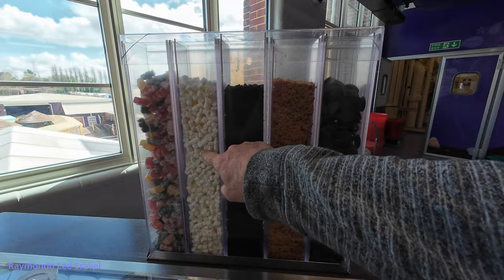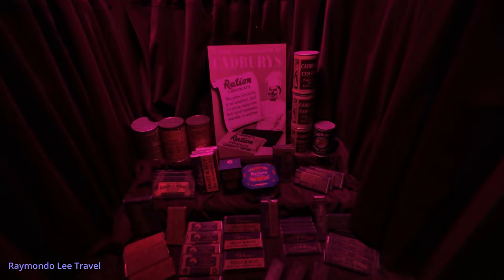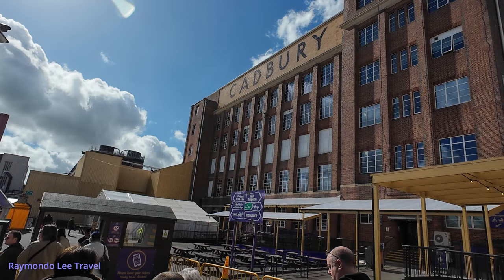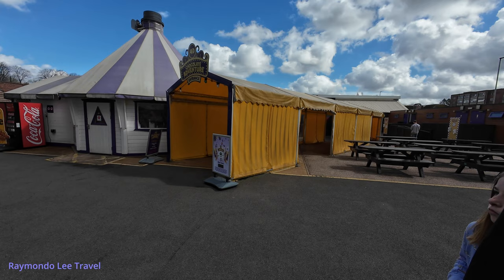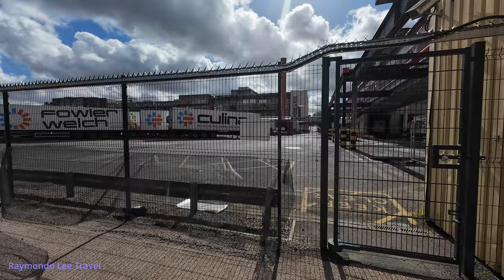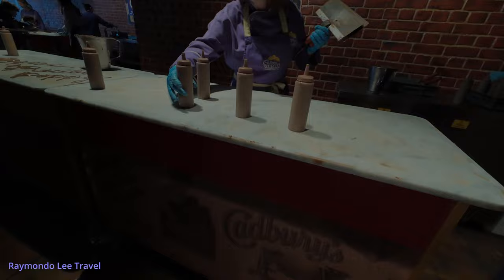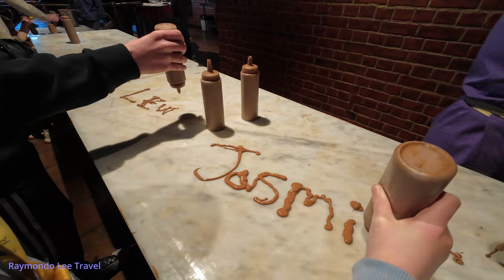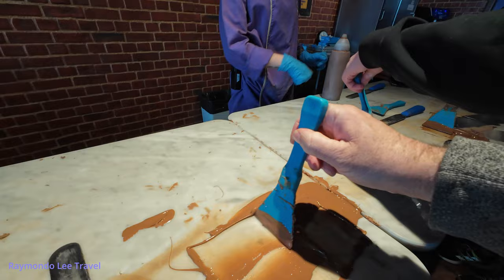Cadburys world Tour Easter 2024 Trying out the new ride with Freddo!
Hi everyone

Join us as we take a tour around the Cadbury world. We also get to check out the new ride!

Join Me Raymondo Lee as I visit interesting locations, Hotels, Campsites, Tourist Hot Spots, Holiday Parks, Theme Park Attractions & lots of Holiday Destinations around Europe.